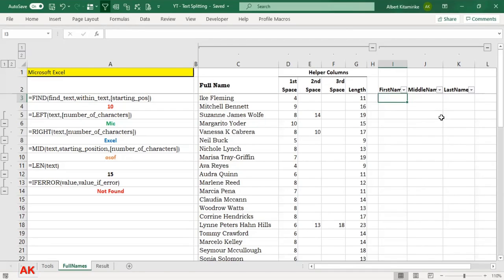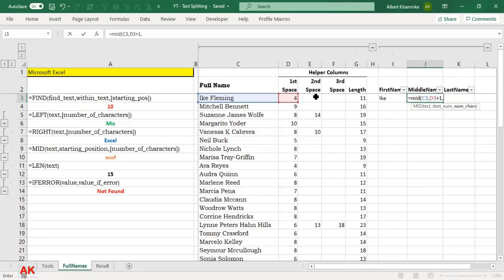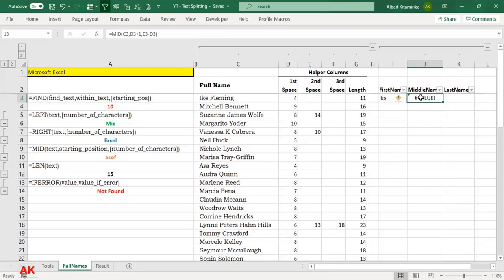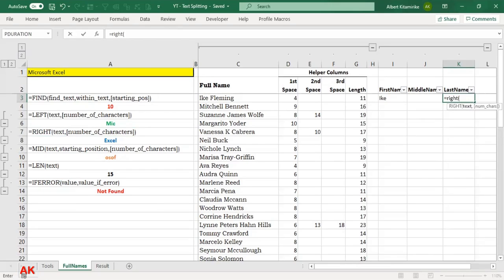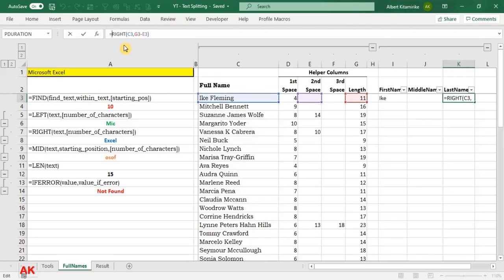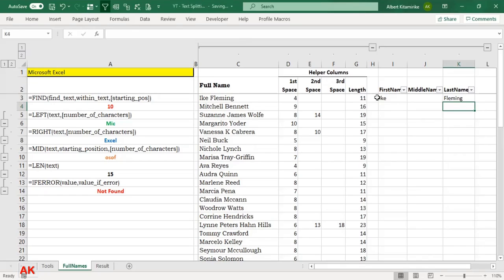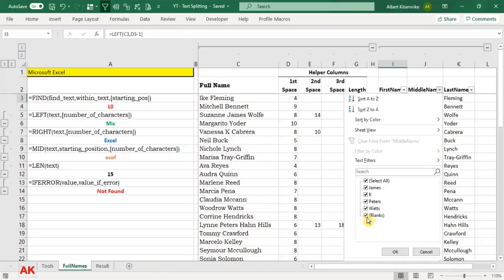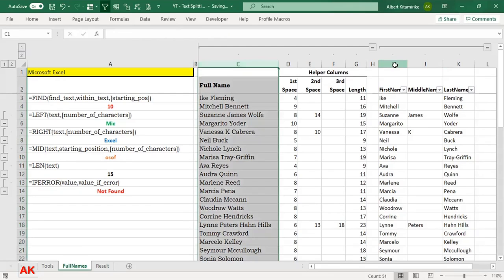How to split text in Excel by space | FIND, LEFT, MID, RIGHT, IFERROR formula | Excel Tutorial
In this video, I take a look at how to split text in Excel using formulas.

The main formulas we use for this are:

1. FIND - to find the position of a specified text within another text string
2. LEFT - to extract a given number of characters from the beginning of a text string
3. MID - to extract a given number of characters from the middle of a text string
4. RIGHT  - to extract a given number of characters from the end of a text string
5. LEN - to calculate the number of characters (length) contained in a text string

TIMESTAMPS

0:00 - Introduction

I hope this has been of value to you.

A big thank you to my subscribers – your support is much appreciated.